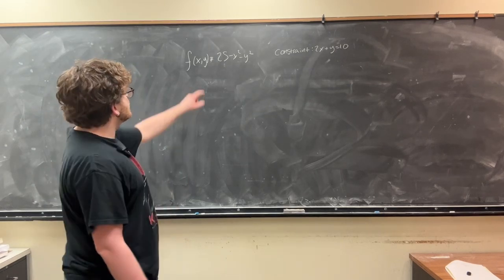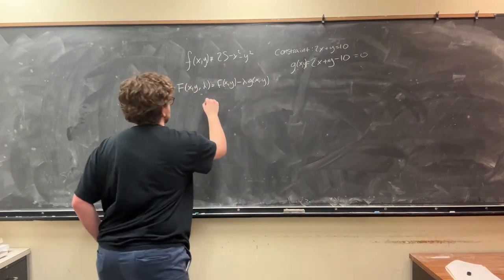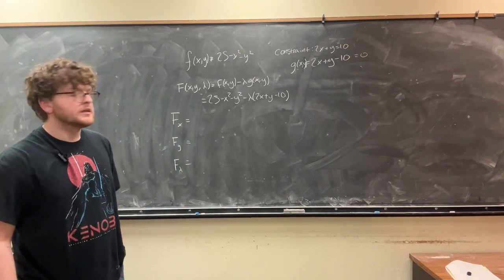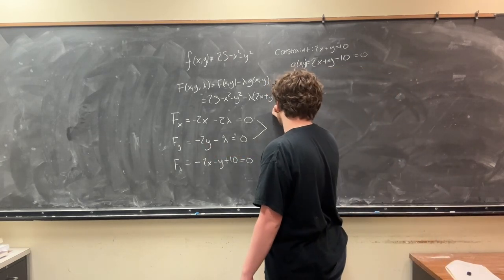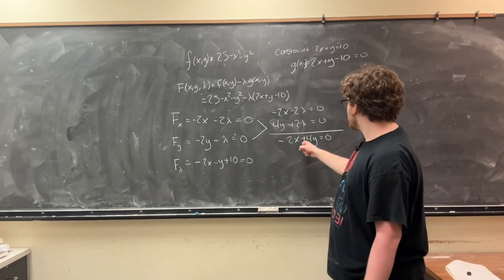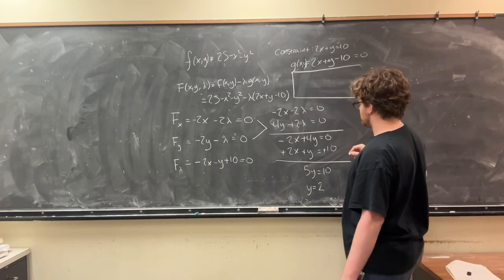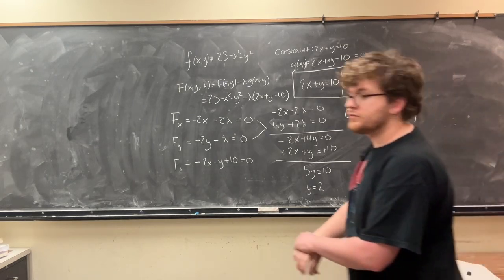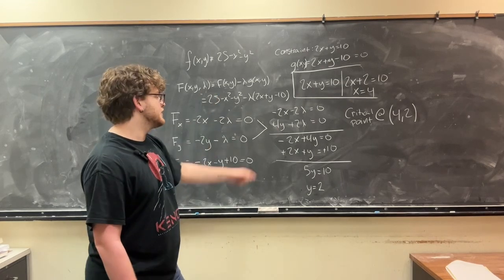Lagrange Multipliers Example